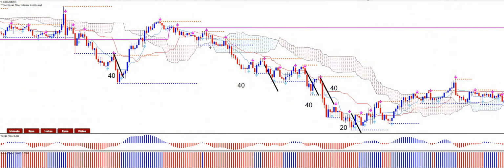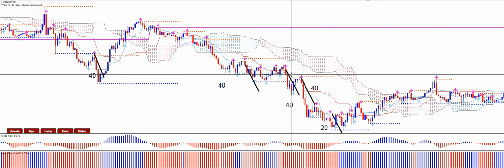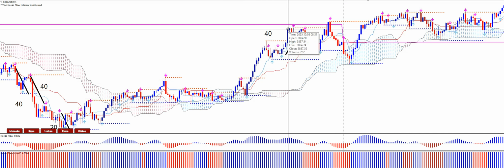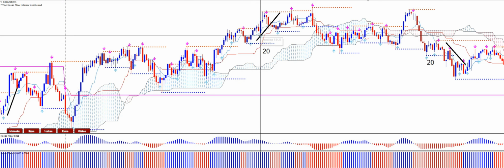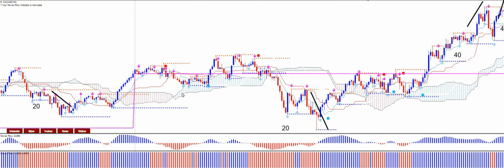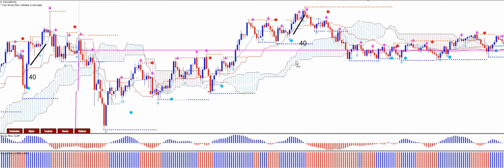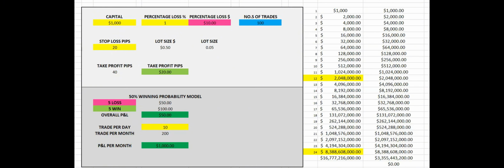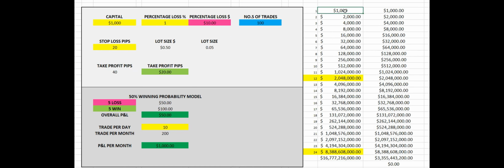M1 Scalping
DisClamier: This content is informational and should not be considered financial advice. The views expressed in this article may include the author's personal opinions and do not reflect TMI opinion. Readers are encouraged to do thorough research before making any investment decisions. The TMI is not responsible for any financial losses.